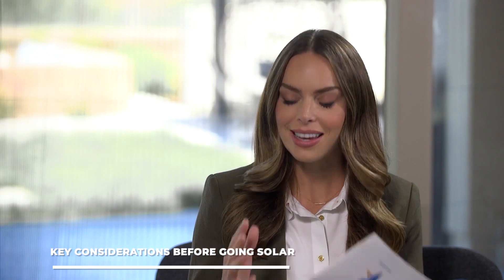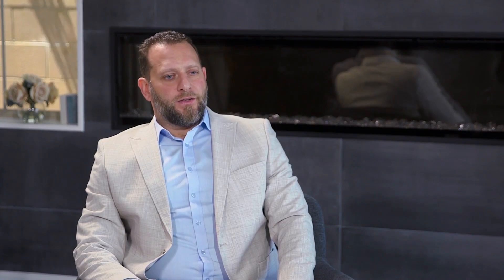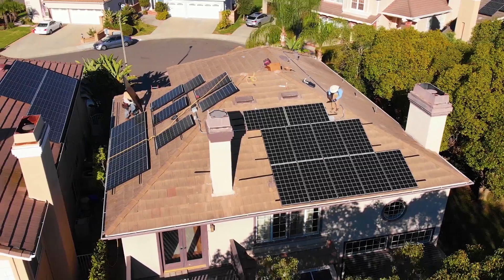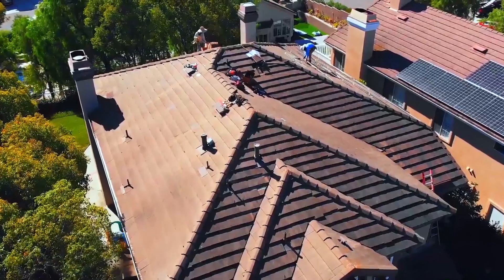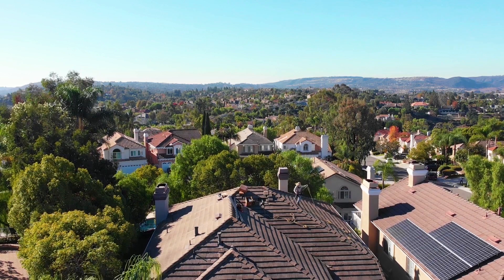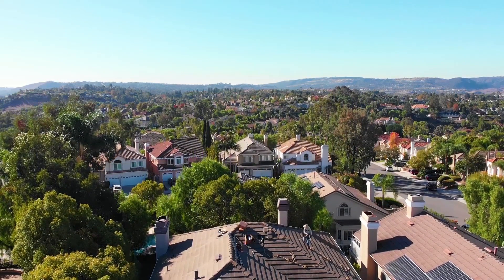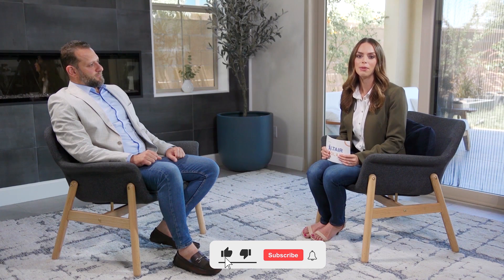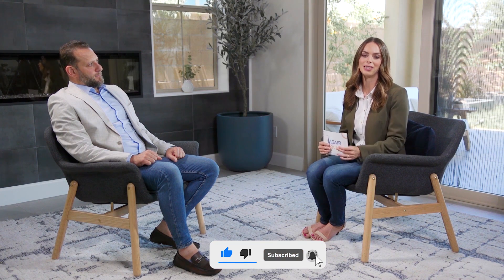What to consider before going Solar | Solar Simplified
Solar is a huge investment which is why it is important to understand what questions to ask before shifting to Solar.

In this episode of Solar Simplified, the President of Altair Solar, Mr Khaled Elsheref talks in detail about the key considerations before going Solar so that you can manage your expectations wisely.
Watch the complete video to see which questions you need to ask, what you need to take into account, and what answers to expect when choosing a Solar company.